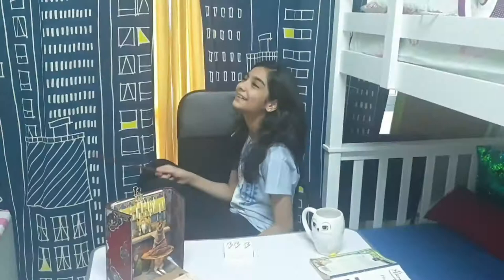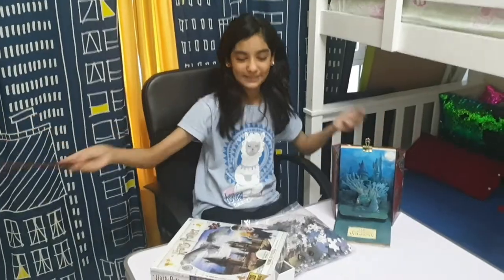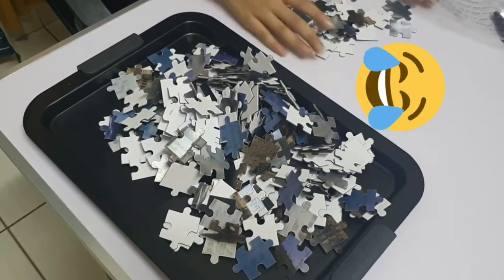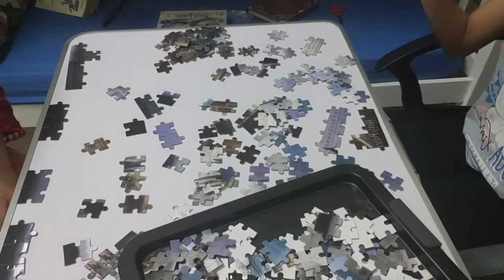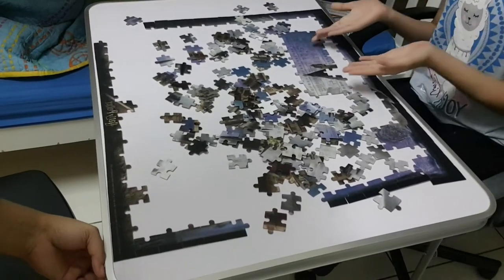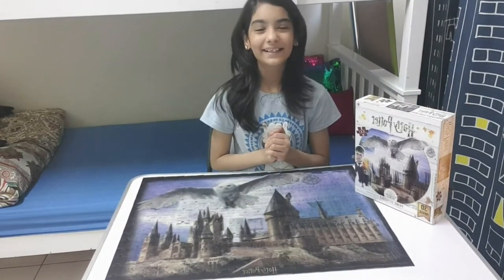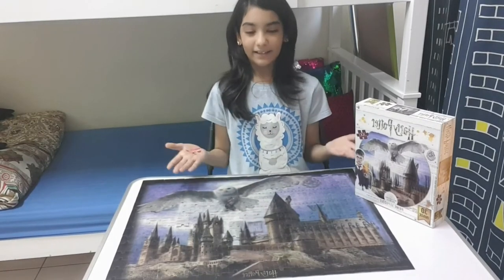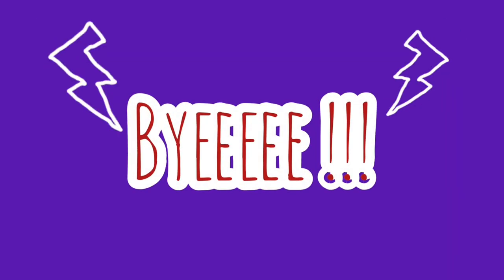Harry Potter 3d Image Puzzle | Making my first 3D image puzzle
Are you a fan of Harry Potter then this video is especially for you? In this video as Miss Marshmellow is a huge fan of Harry Potter and was looking for a Harry Potter 3d Image Puzzle. So, we got one for her.

In this video, Mama Marshmellow and Miss Marshmellow not only unboxing the 3D puzzle but also making it.

Today Miss Mellow and Mama will be making Miss Mellow's first Harry Potter 3D image puzzle !!! She is super excited and wanted to share with you all. Harry Potter is one of her favorites in books and movies. We Had been looking for this puzzle for quite some time and finally got our hands on it. So let's see how it comes out. WE ARE excited !!!

We got ours from the Early Learning Center ( ELC ).
It's available in various online stores  !!!